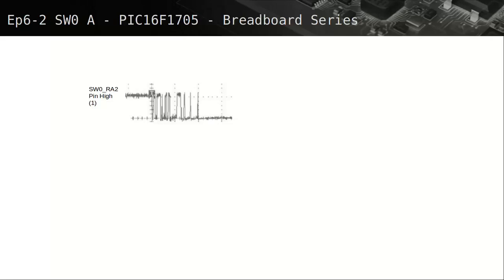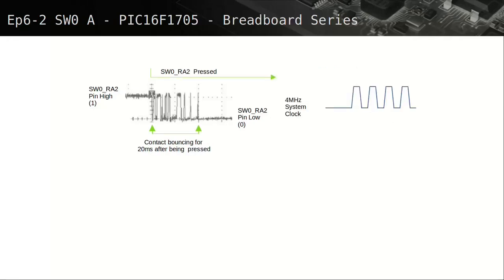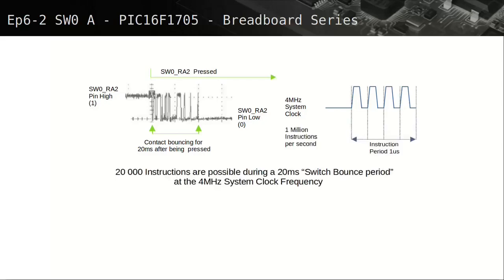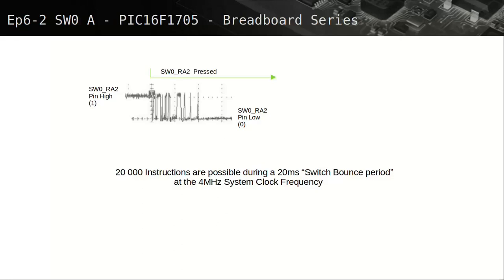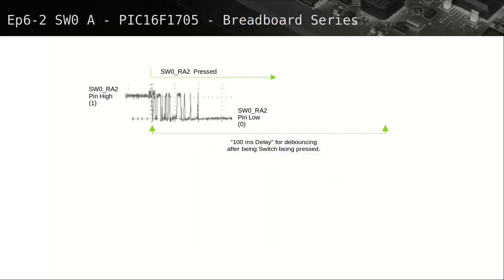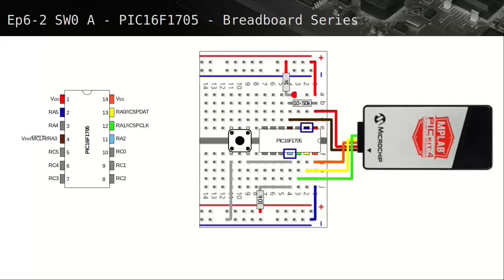Breadboard Tutorials PIC16F1705 SW0 Ep6 2 A Part 1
This Assembly Tutorial using the MPASM version 5.81 Toolchain of MPLAB X IDE version 5.05 has a Switch connected to pin 11 RA2 and LED connected to pin 2 RA5 of the PIC16F1705. RA2 is connected to a 10K pull-up resistor from the 5 Volt supply rail keeping the pin pulled high or a 1  when the switch is not Pressed. One of the Switch’s Normally Open contact pins is connected to ground and the other pin to RA2. When the switch is pressed the contact closes and pulls the pin voltage low for a sinking circuit or Active Low.

A person would expect this type of switch’s contact to close and open immediately producing a clean transition from open to closed or closed to open but in reality this type of switch’s contact will actually “bounce” before settling to an open or closed state as seen from an example of an oscilloscope measuring the switches state and the bouncing normally open contact for both being pressed and released. During this short period normally around 20ms the microcontroller is able to detect these changes.

This is due to the rather high frequency that microcontrollers operate at for example a 4 MHz System clock produces 1 million instructions per second. So a method called “debouncing” can be used to filter out these unwanted bounces of the switch’s contact ensuring a stable state can be used in our code. There are various methods used to achieve this basically using delays.

The debouncing method will need to be used for both the switch press and release. For this tutorial, the switch being pressed will be used to turn the LED On and if pressed again, will then turn the LED Off and the cycle will be repeated. RA5 has an LED connected from the 5 volt power rail through a 1 k current limiting resistor to the LED’s Anode or positive leg. The LED’s Cathode or negative leg, is connected to RA5. Pin RA5 is High to keep LED Off and when Low turns On the LED.

This project’s Assembly file has been made available to download in both a text format and a pdf version. Use the text file to copy all text and then paste into your project’s new assembly file, allowing you to easily follow along as we proceed. Please see the channel’s Community tab to access the download links or use the links in any of this tutorial’s video Descriptions, which will be divided into various parts covering specific sections only.

This Tutorial Intro, part 1 is followed by the Device Configuration with each line of code explained in part 2.

Here is the link to the pdf file version accessed on Google Drive to anyone using this link.

Below is a link to a text file, ensure it is opened to an A3 landscape page set-up and then copied and pasted into the new Assembly file for the tutorial. The pdf version does not copy paste line for line correctly but the text file version does capture each line correctly so when pasted it should compile without errors.